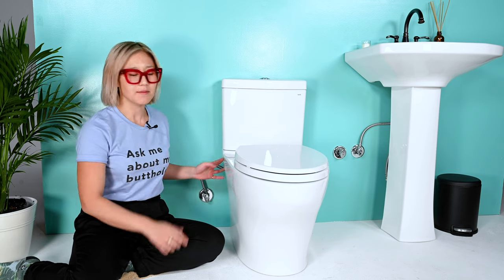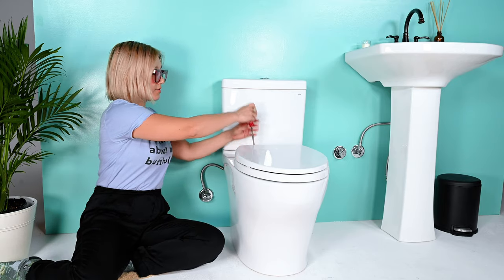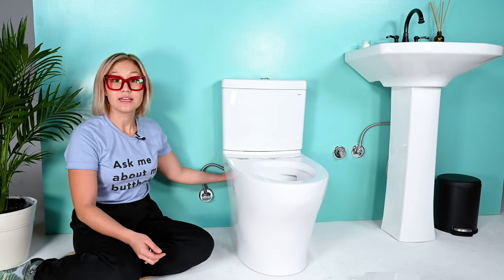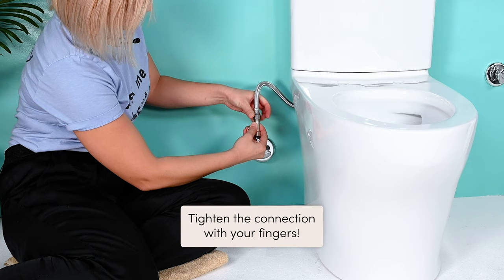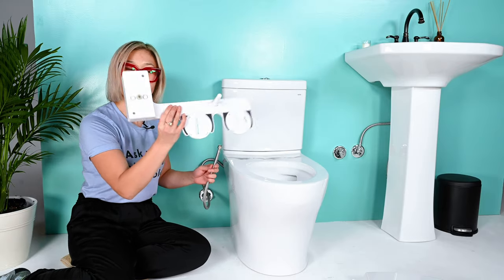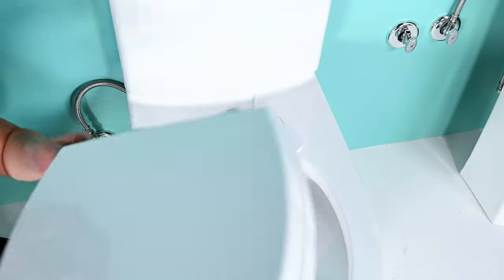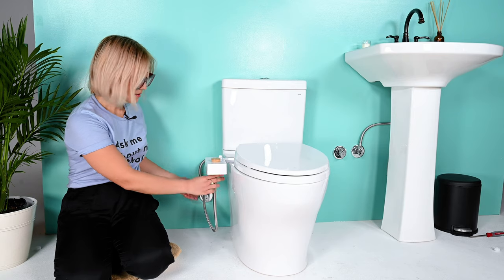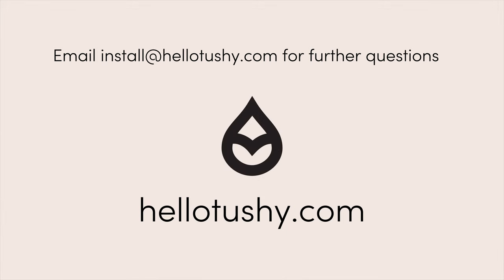TUSHY Bidet Installation on Skirted Toilet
Do you have a skirted toilet? Great news! It's compatible with a TUSHY. In this video, I show you step-by-step how to install a TUSHY onto a skirted toilet and the exact adaptor that you need.

** ALSO!!! ** We invite you to join our TUSHY Community, The TUSHY Movement: gut feelings, bidet life, and butt stuff.

***More about the TUSHY Movement Group. It's a private group hosted on Facebook Groups and this is a judgment-free zone to share your bathroom experiences, humor, questions about poop, gut health, butt health, and all things bathroom sustainability. We welcome every human who poops to join us in breaking down the stigma of talking about poop, gut health, and bathrooms.

Join with this link here **make sure to answer all the entry questions**.